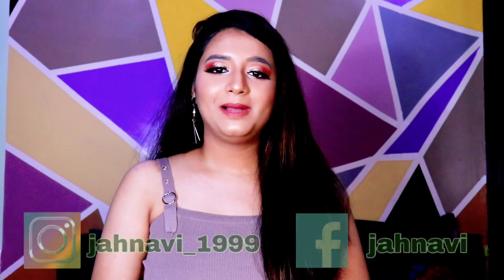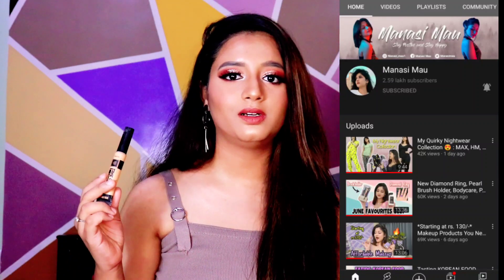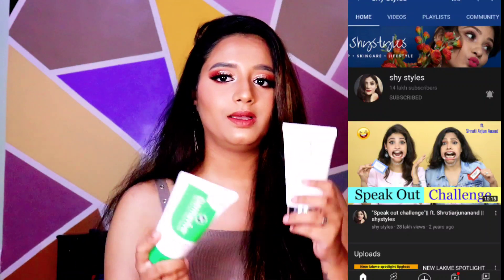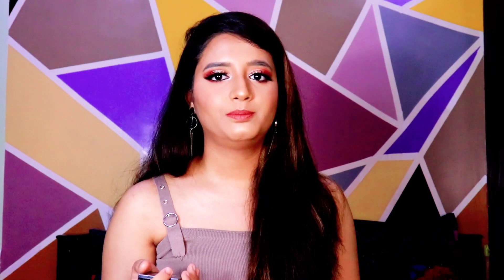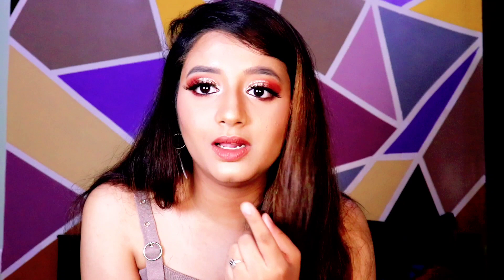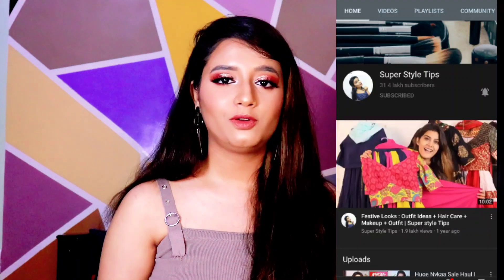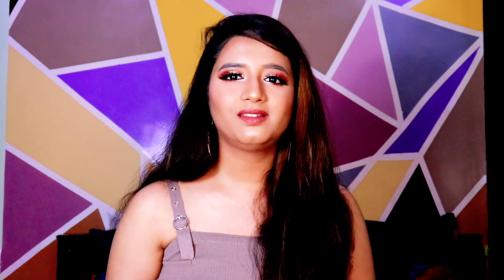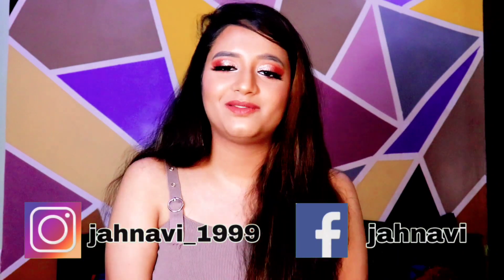I tried products recommended by youtubers | Slay with Makeup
Hey guys
So in today's video I am sharing with you guys products which are recommended by youtubers.

All the products which i share in my videos suit on me .I cannot guarantee that these products will suit on all skin types.you need to do a patch test before you try these products and then only start using it .

Camera which i use

Ring light which i use

Tripod which i use

Vlogging camera / my mobile

youtubers recommended products